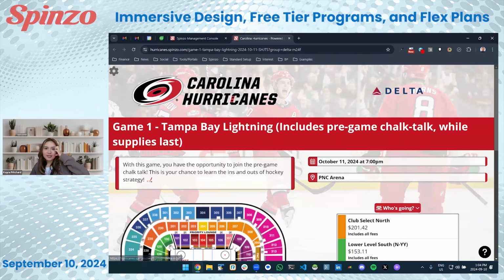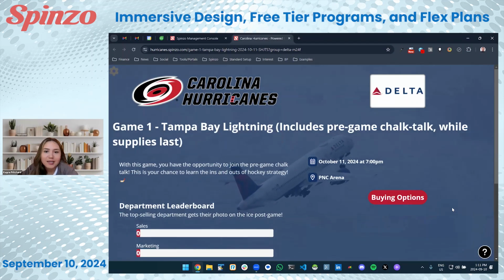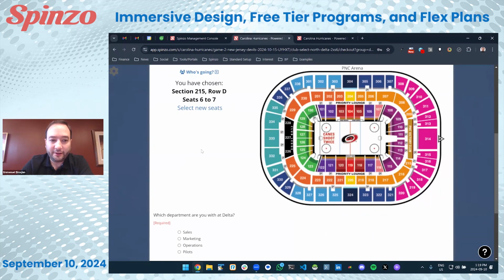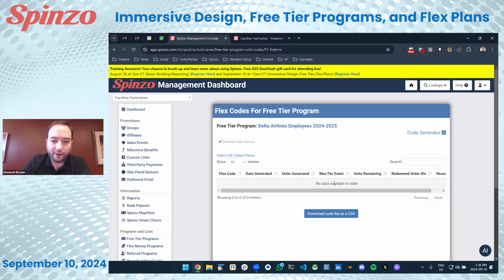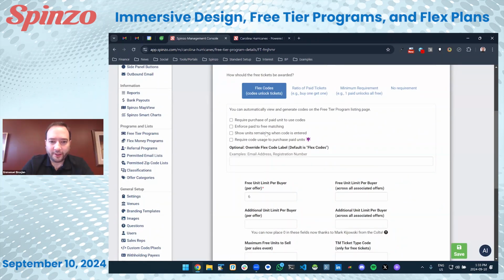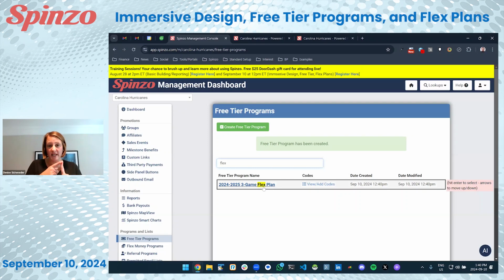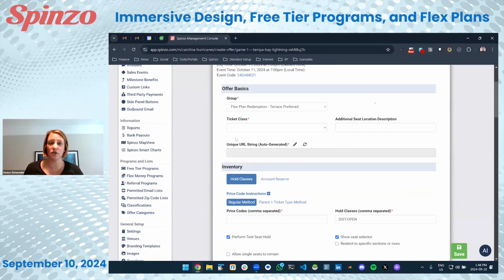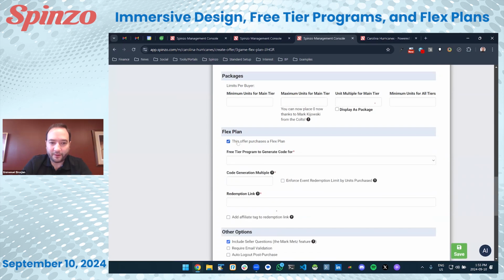Immersive Design, Free Tier Programs, and Flex Plans - September 10, 2024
We hit on some of the more advanced features of the Spinzo platform. Creative promotions sell more tickets!